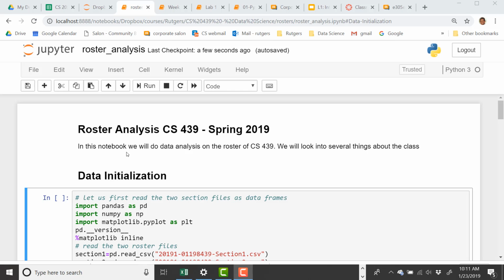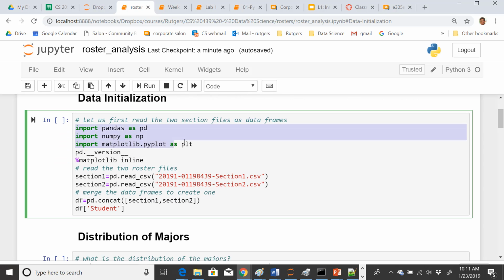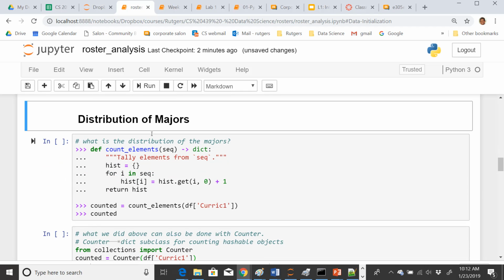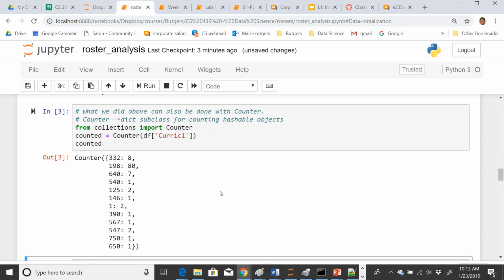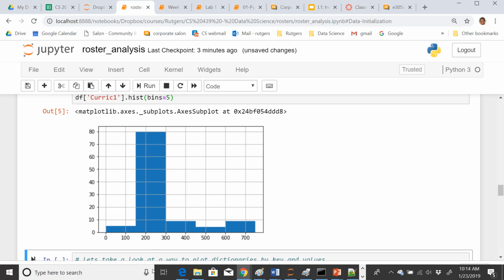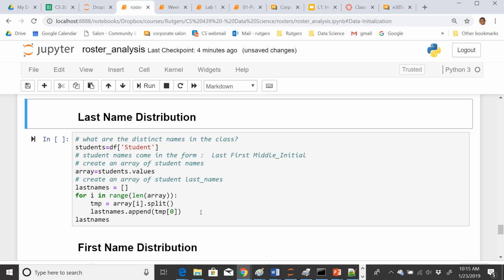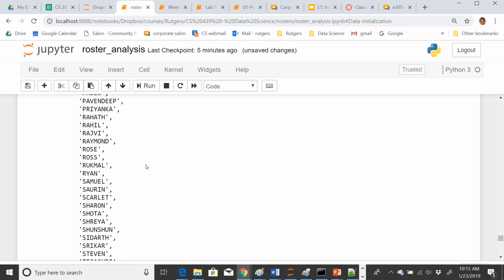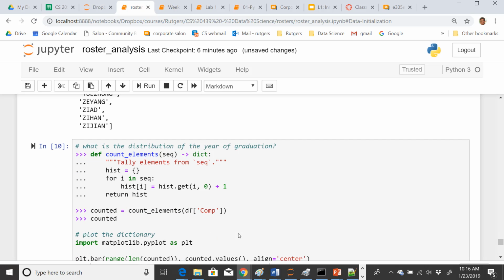439 Roster Analysis